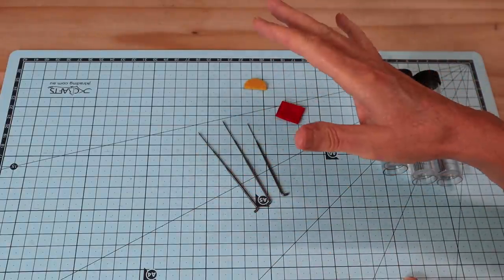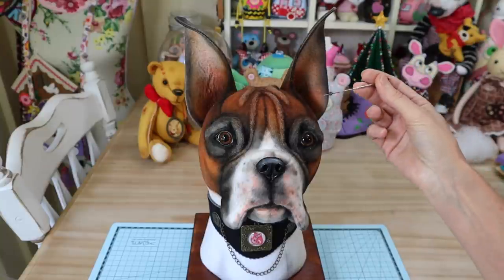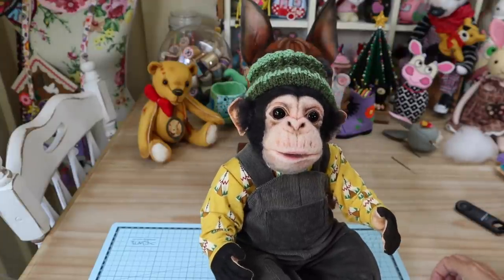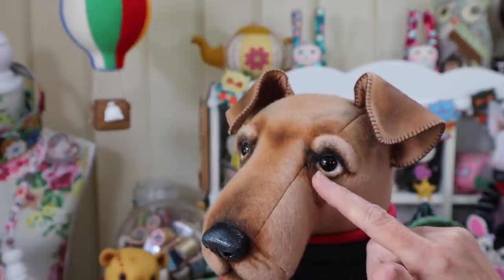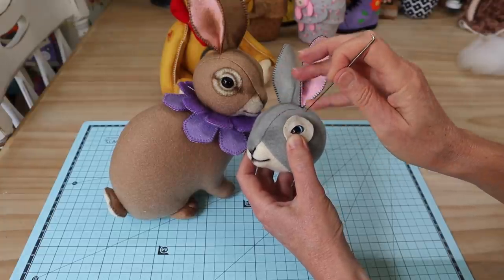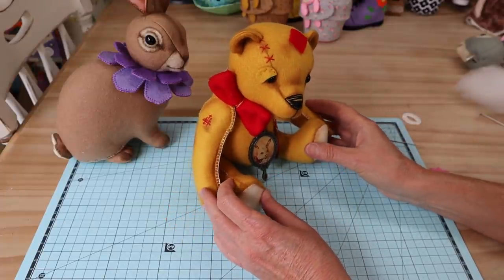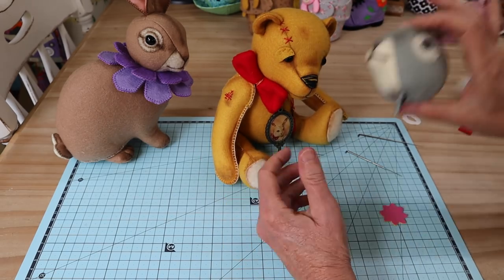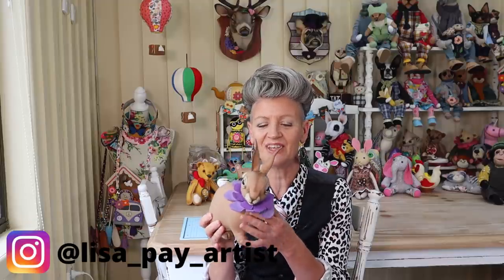Needle felting with flat felt - Full tutorial with Lisa Pay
Needle felting with flat felt - Tips and tricks with international award-winning designer Lisa Pay.
Learn a simple Flat Felting technique to enhance your projects, Full Demonstration, and a closer look at my Top Shelf work!